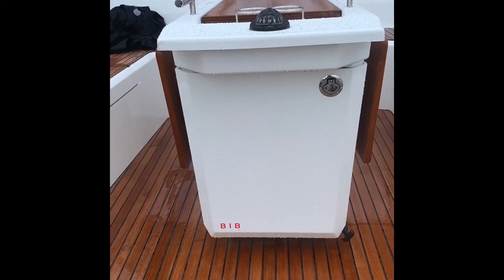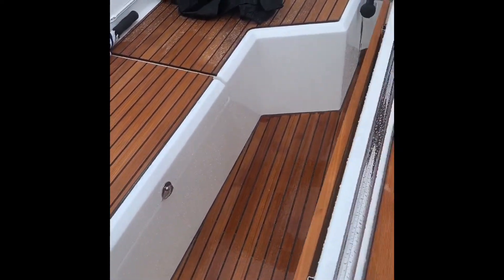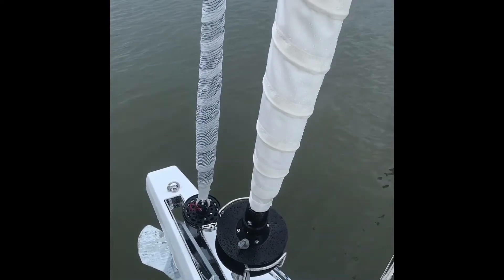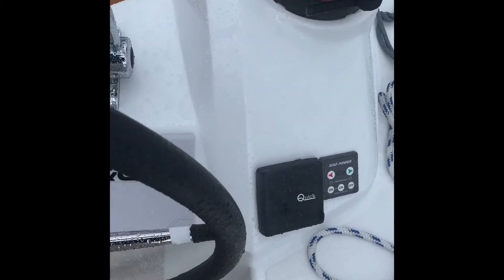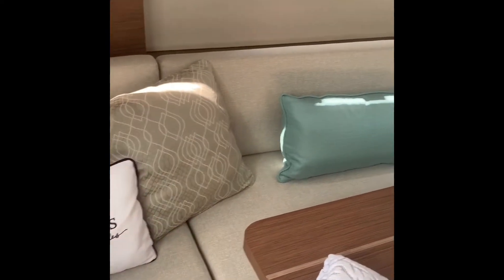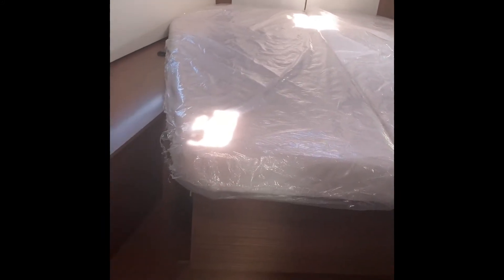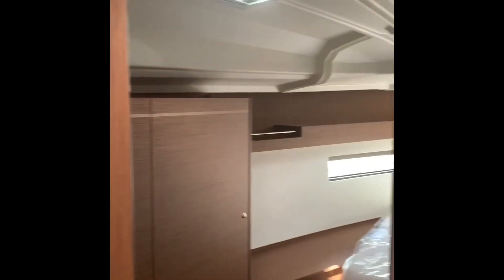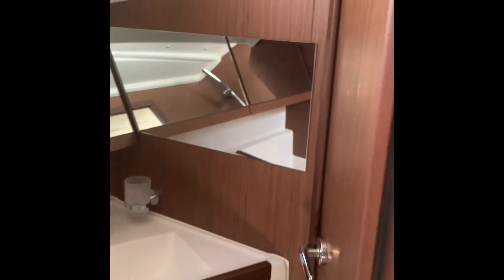Beneteau Oceanis 40.1 walkthrough with Ed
Here is a walk though of the first Oceanis 40.1 arriving in the US.